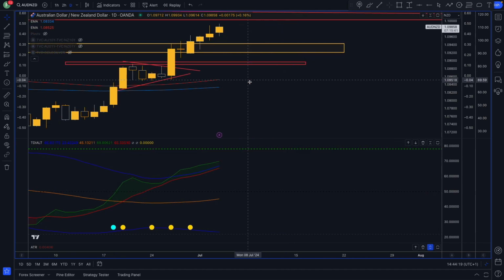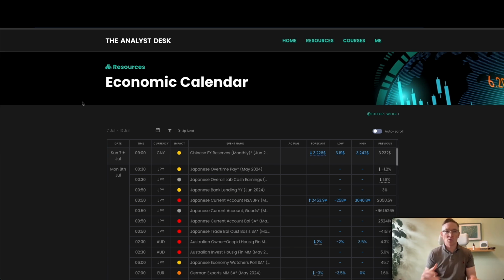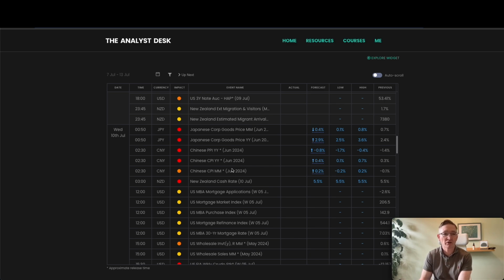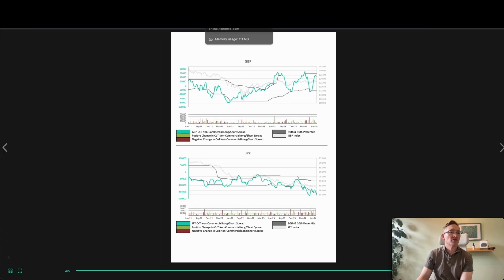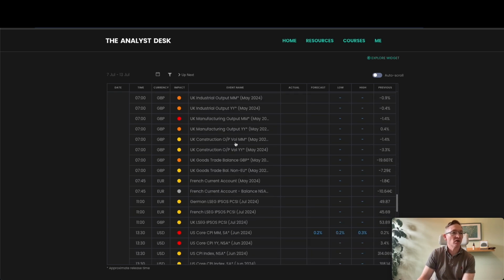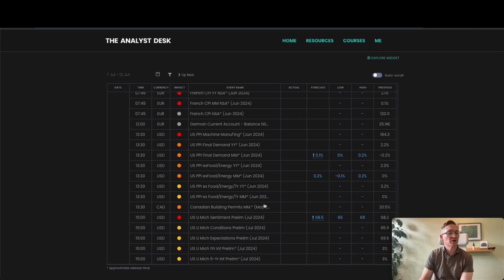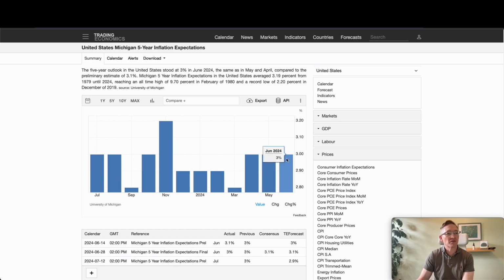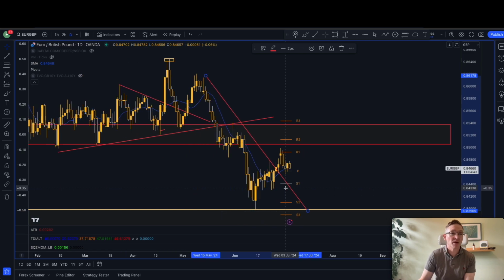Trading the Week Ahead 8th July 2024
Welcome to Financial Source! :) Want to trade RED high-impact Economic Data points?